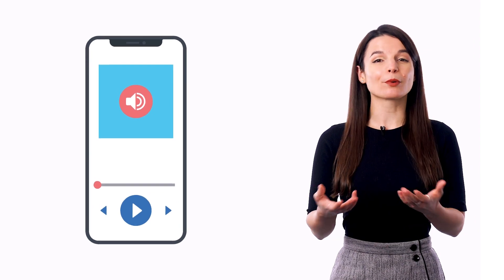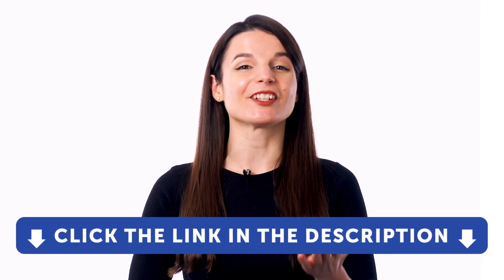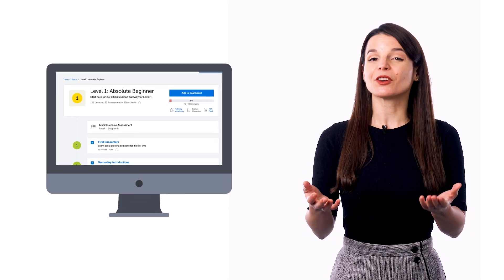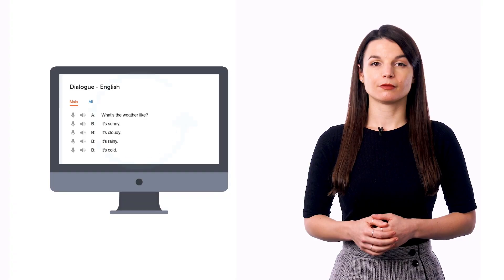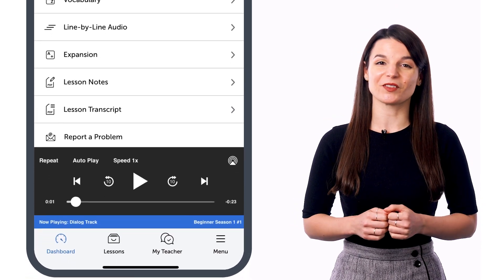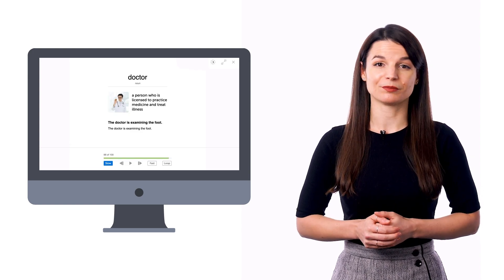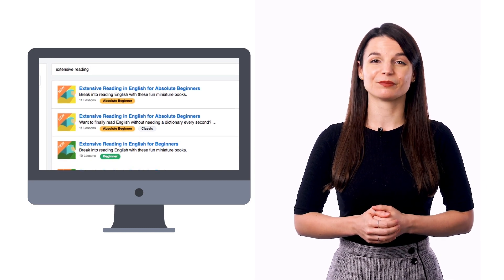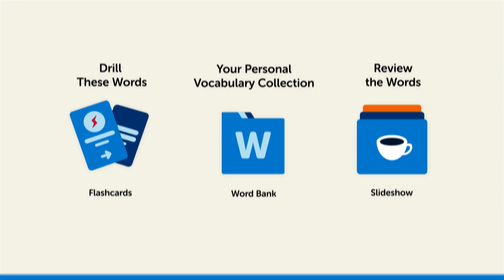How to Get Used to Urdu Words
There's an easy way to boost your vocabulary and speak more of your target language… and it doesn't involve memorization.
All you need to do is press play and listen along as often as possible and get used to the language.

In this guide, you'll discover:

1) How to Get Used to the Language & Learn without Hard Work
2) Why Listening Along & Increasing Your Exposure Will Boost Your Vocabulary
And 3) How Extensive Reading Can Help You Learn Words Faster

UrduPod101 is the best place to get started with the Urdu language as you will get on your way to Urdu fluency fast. We provide you with everything you need to maser the language.